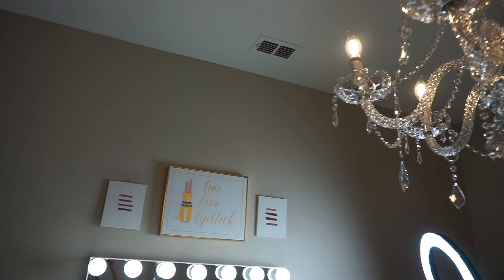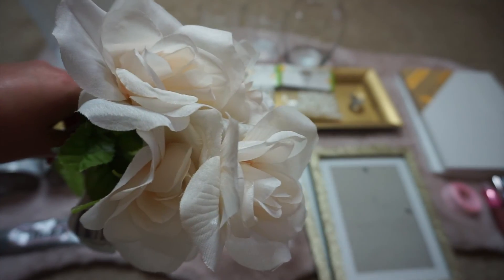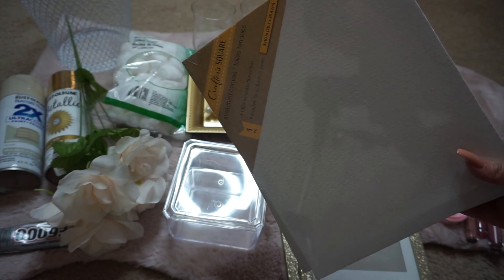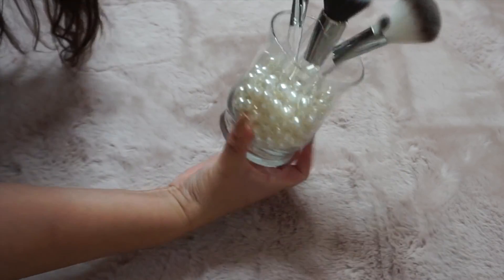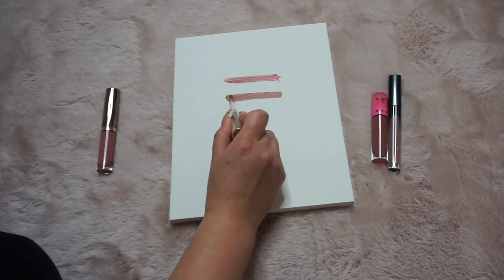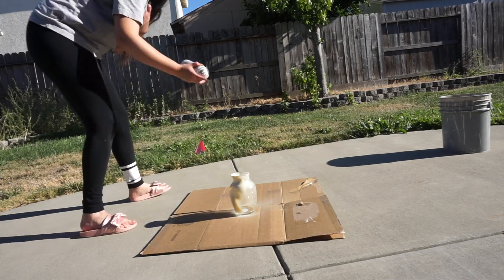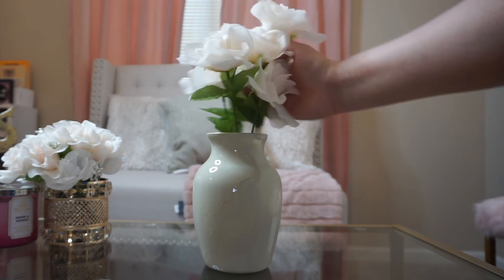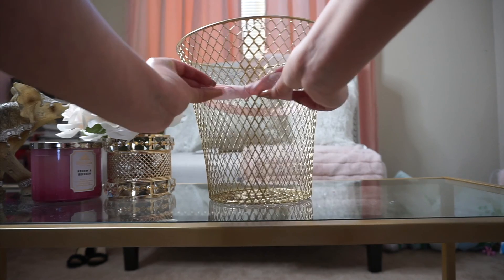DIY Home Decor | Dollar Tree | Glam Decor on a Budget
Hello loves!

In today's video i will be showing you 7 DIY's using dollar tree items! These decor pieces are super glam super cute and super affordable!! You can use them to decorate your beauty room, living room, kitchen, bathroom, basically anywhere lol I hope you enjoy this video and try some of these DIYs yourself.

XoXo
Angie ❤️